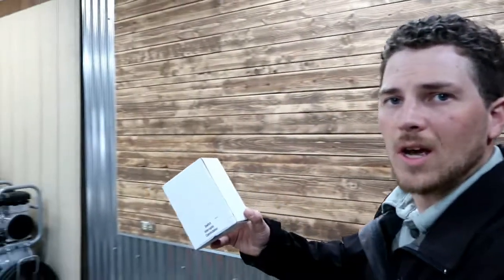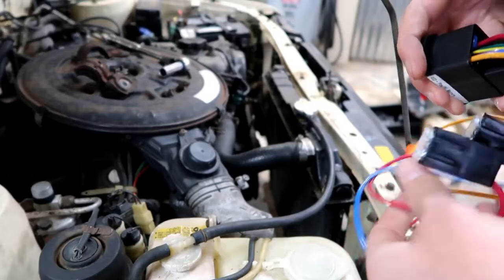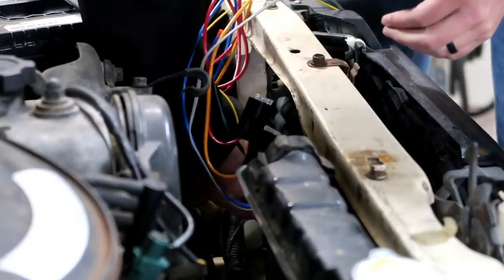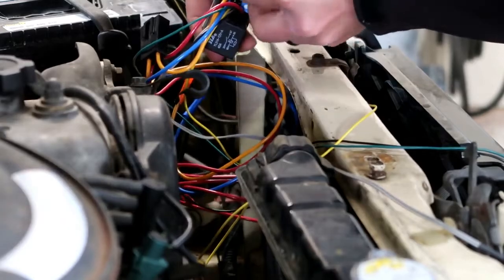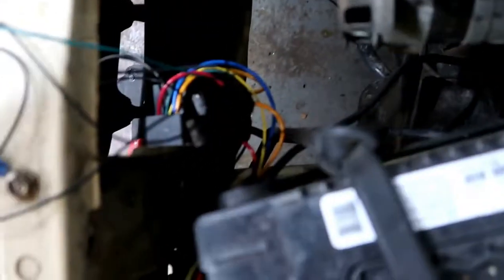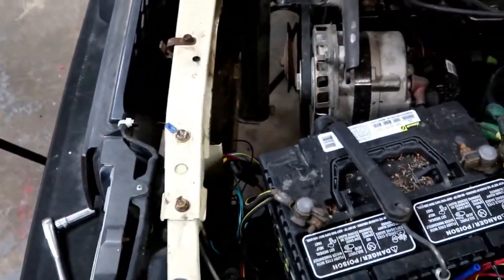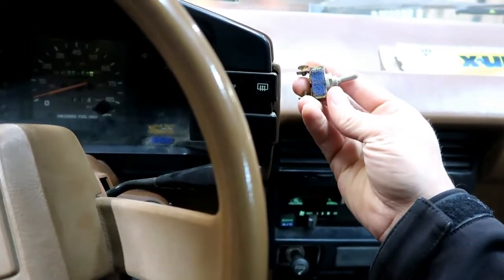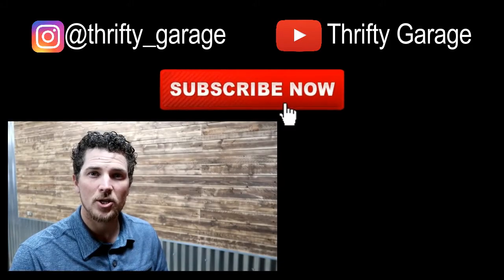Electric Fan Controller Install on 1983 Toyota Tercel 4WD Radiator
In today's video we take one more step towards making this vehicle road worthy.  This 1983 Toyota Tercel 4WD is a collaboration between Thrifty Garage and Toyota FIxation.

2401 E. 32nd Street, 10-248
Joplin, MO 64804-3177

electric fan thermostat install 36
electric fan thermostat temperature switch 36
How to Install an Electronic Fan Controller 36